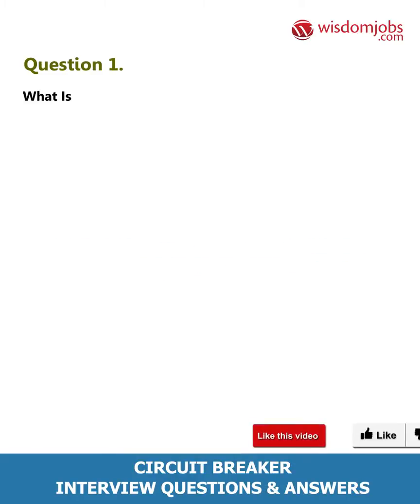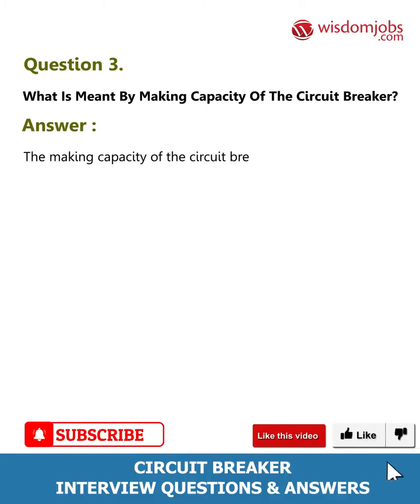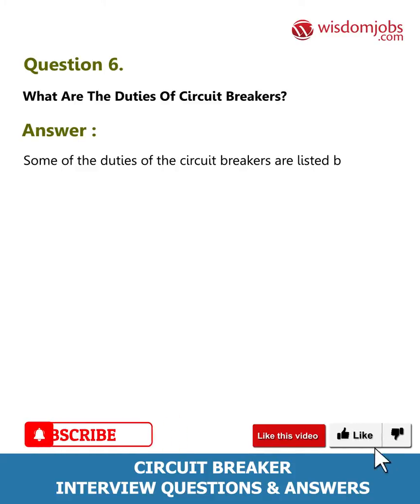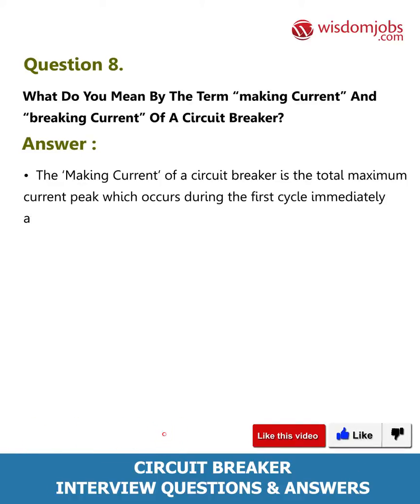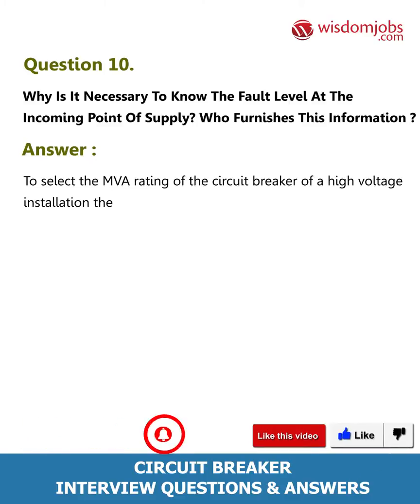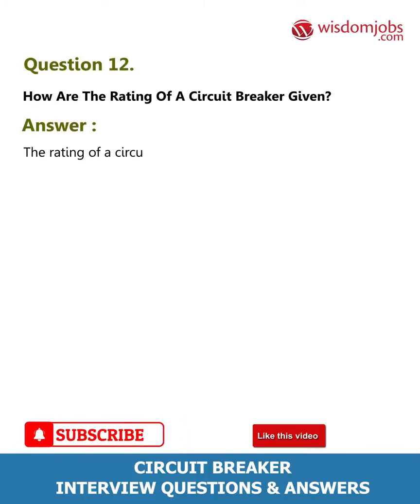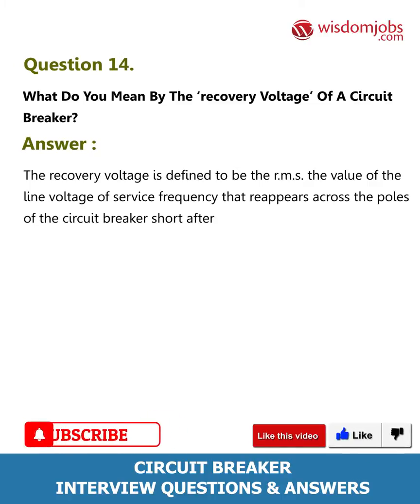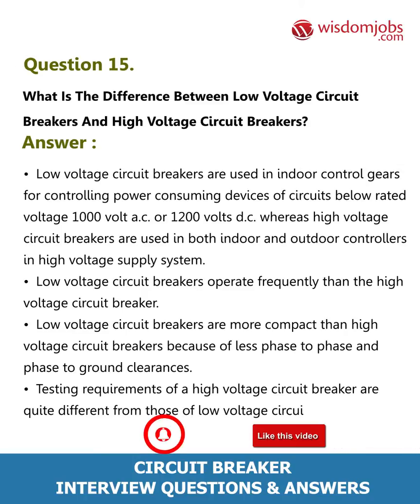Circuit Breaker Interview Questions and Answers 2019 | Wisdom Jobs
FAQ's For Circuit Breaker Interview Questions and Answers 2019 | Circuit Breaker | Wisdom Jobs

Circuit Breaker Interview Questions and Answers, Question1: What is a Circuit Breaker? Question2: How does a Circuit Breaker different from Switch? Question3: What is meant by making capacity of the circuit breaker? Question4: Why current chopping is not common in oil circuit breakers? Question5: Name the materials used for the contacts of vacuum circuit breakers?

Are you preparing for a Circuit Breaker job interview? Then you are at the right place for getting good interview questions that can land your dream job. Circuit Breaker is a mechanical piece of equipment designed to open or close contact members, thus opening or closing an electrical circuit under the standard or non-standard conditions. People seeking Circuit Breaker jobs should be skilled in Isolators, PTS, CVT, Relays, LT Transformers, Power Transformers, Insulators etc. Circuit Breaker experts are placed in top positions like Electrical Site Engineer, Electrical Project Engineer, Electrical Maintenance Engineer, Electrical Supervisor, Electrical Technician, Shift Engineer, Service Engineer, Test Engineer etc. To know more about Circuit Breaker interview Questions please visit our Circuit Breaker job interview questions and answers page designed by wisdomjobs professional experts.

Join the LIVE session on Circuit Breaker Interview Questions and Answers in your Technical round of Job Interviews.

Read Full Circuit Breaker Interview Questions and Answers follow the